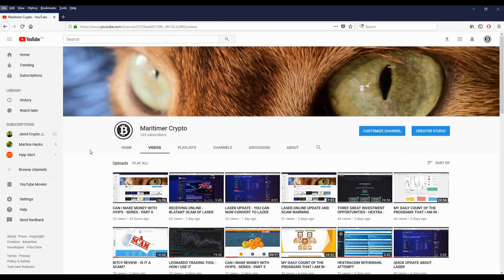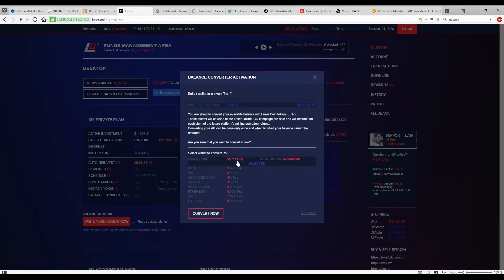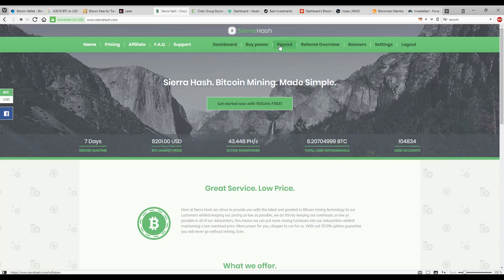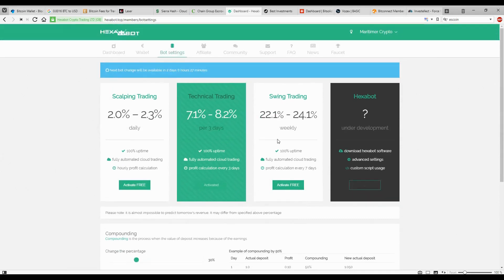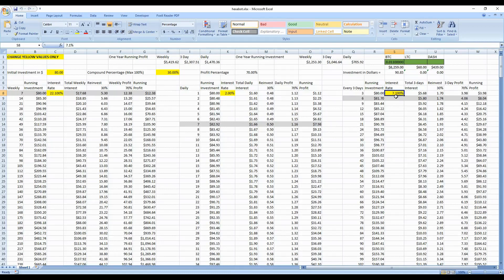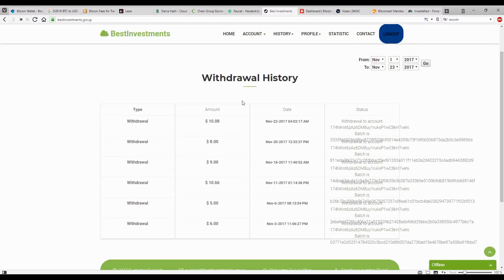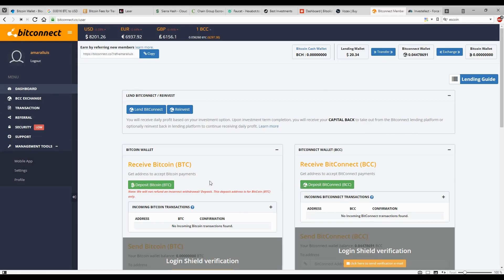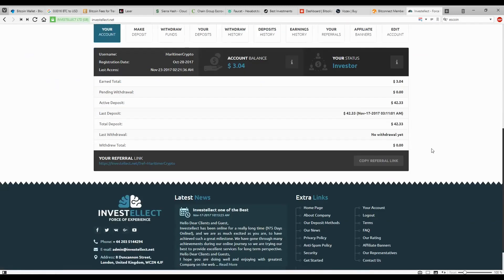MY DAILY COUNT OF THE PROGRAMS THAT I AM IN - 11-20-2017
Review of some of the programs I have invested and also a Laser update.

Here's you chance to make some money and its very simple.
I will be doing an instant $30.00 giveaway for any of the platforms below that reach the total referral bonus amount listed:

Bitconnect $50.00
Chain.Group $50.00
Hexabot $100.00 ($50.00 already reached)
Bestinvestments $50.00

You could potentially win $120 of free money.

To participate you just have to be a subscriber of my channel and you *must* leave a comment on any of my videos starting today
Dont forget to include which platforms you invested and the username used and most importantly your btc address.

NOTE : You dont have to invest on every single platform, you only need to invest in one of the listed platforms and you will be eligible for all the $30.00 giveaways.

**NOTE: Thank you for your help in keeping this channel alive by using one of the links below but please make sure that you check the list in my most recent videos. This list might not be accurate anymore and I do not want you to invest in a platform that is no longer paying.**

Bitcoin: 1Jppb9eV3ZD6aEEv9TeQ1SgjPmAQ2bebRT
Ethereum: 0xb6b5fc6831da393987e2f059e614045f0e53165b
Litecoin: LMyuJtAT34N3QgP6oaQrkRT5GwRwKrZKJ9

All statements are purely opinions and any investor must do their own research, and consider the risks involved before making any investment. Please do not gamble or jeopardize funds that you can't afford to lose. ***